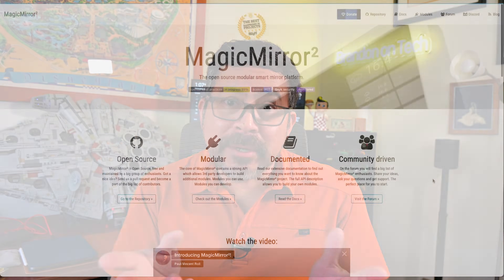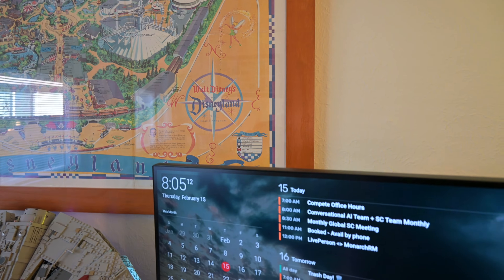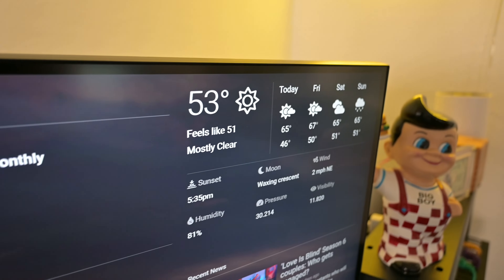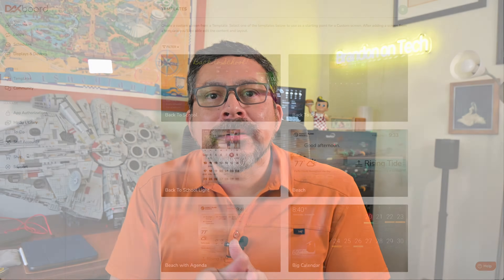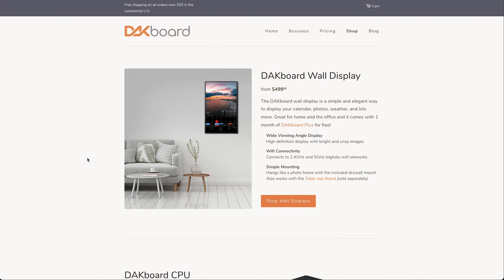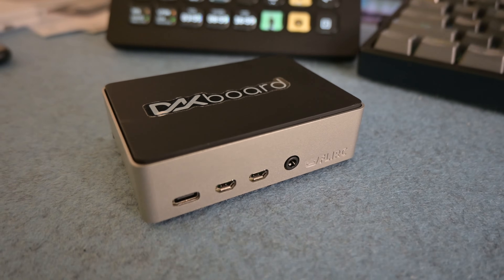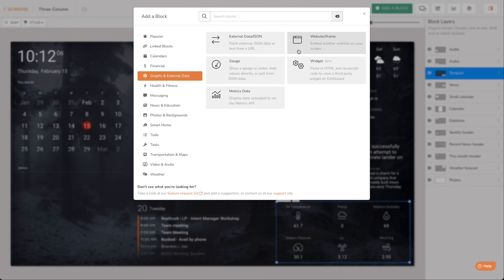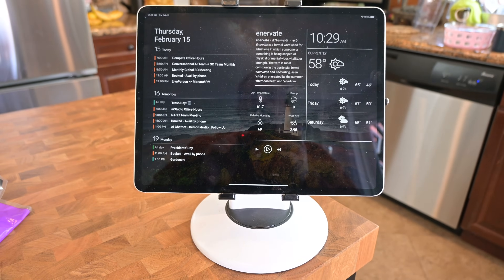Do You Need a Magic Mirror?!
What's a Magic Mirror? And, do you need one? In this video, I'll talk about what a magic mirror does, ways to set one up and why you might want one in your home. Watch to learn more!

Raspberry Pi 5

👋🏽 Let’s connect!

Chapters
00:00 Intro
00:18 Welcome
00:35 What is a Magic Mirror?
01:55 Enter Dakboard
03:13 Dakboard Screens
03:41 Conclusion